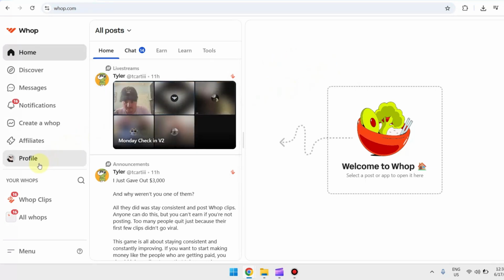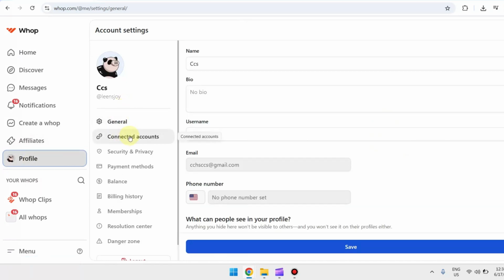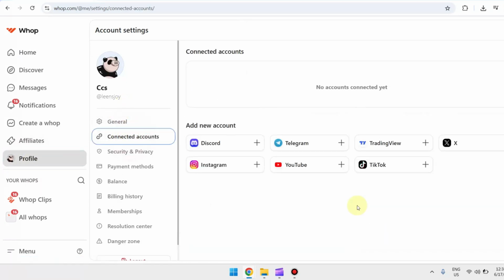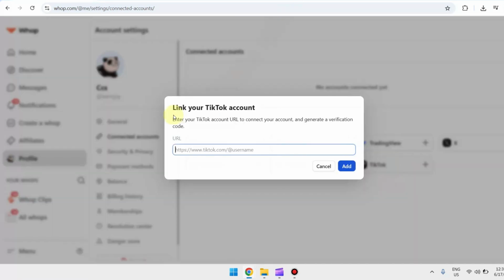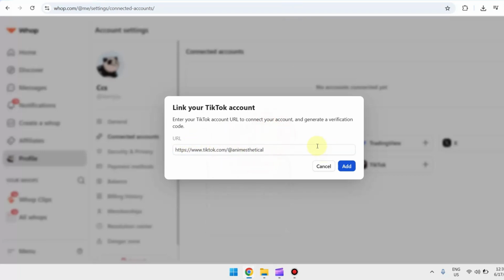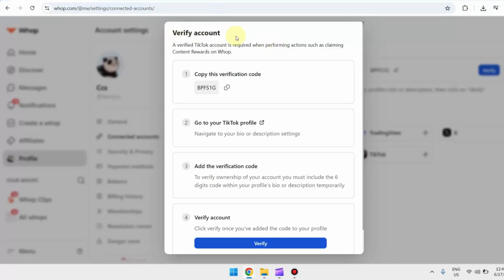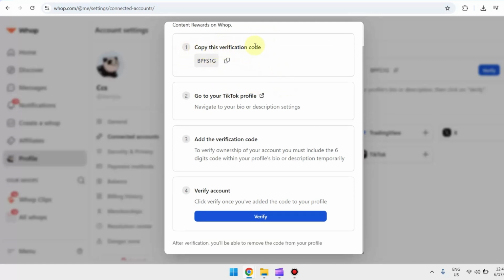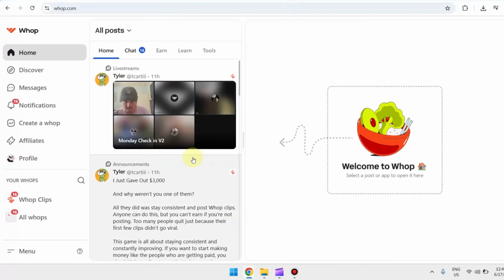How to Connect Tiktok to Whop 2025 | Link Tiktok to Whop (QUICK GUIDE)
Want to grow your Whop audience using TikTok? In this easy-to-follow 2025 tutorial, you’ll learn how to connect TikTok to your Whop account to verify your profile and unlock content rewards. We show you how to navigate to Connected Accounts in Whop, click the ➕ next to TikTok, and follow the authentication prompts—either through OAuth or by pasting your profile link. You'll also learn how to enter the 6-digit verification code in your TikTok bio/description and confirm the connection. Plus, we share troubleshooting tips for pending verifications, removing the code after confirmation, and ensuring everything is synced properly for TikTok‑verified Whop profiles.